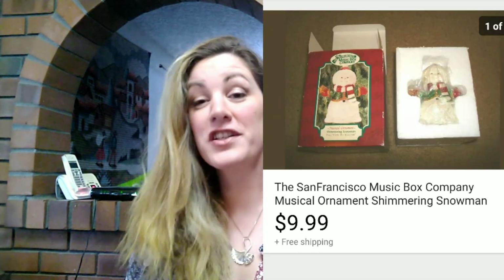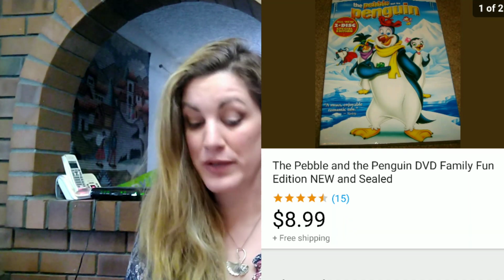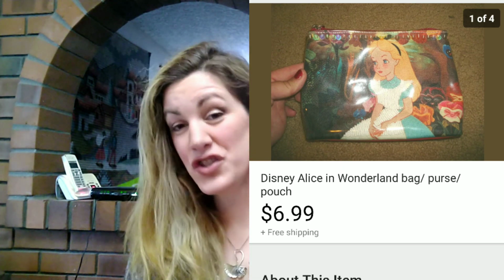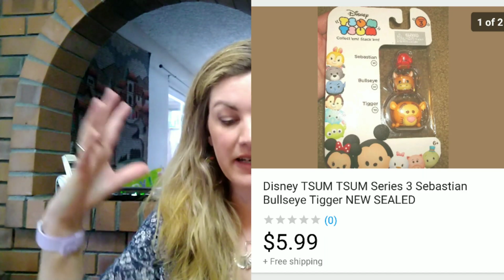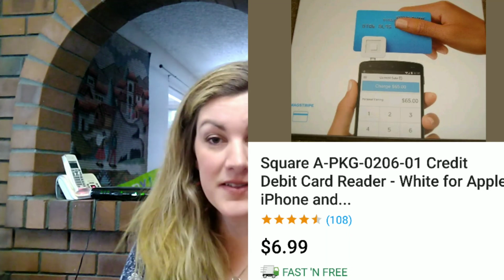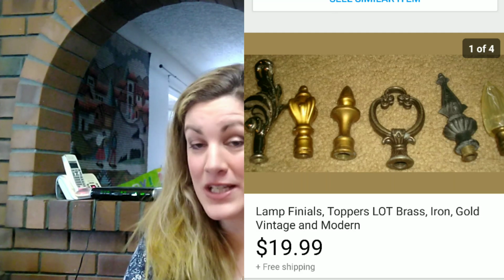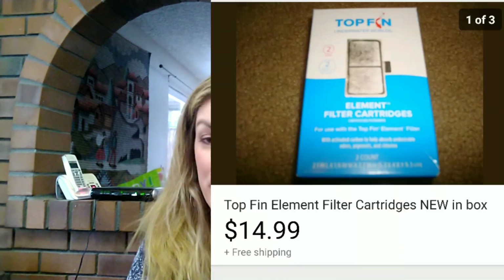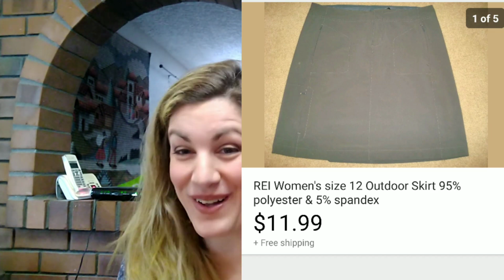26 EBAY SOLD Items for the year 2020 so far💰💰👍👍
Check out what I've sold so far in my Ebay store for the year 2020. I feel like I'm doing pretty well and hopefully it gets even better.